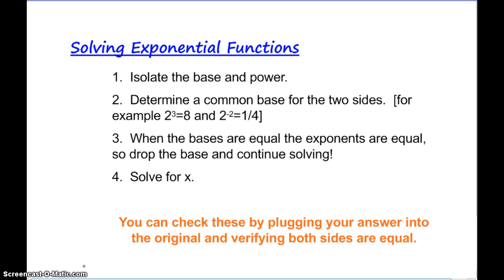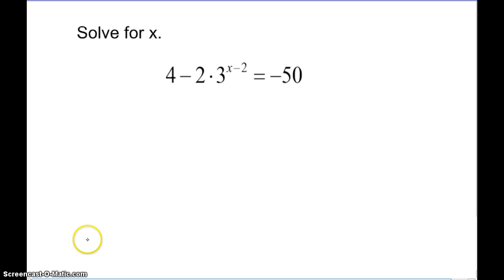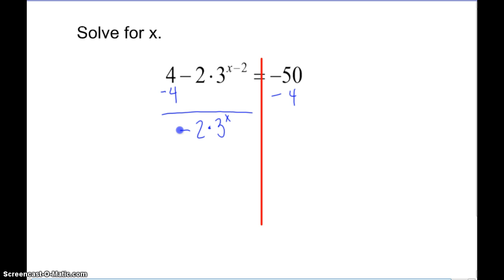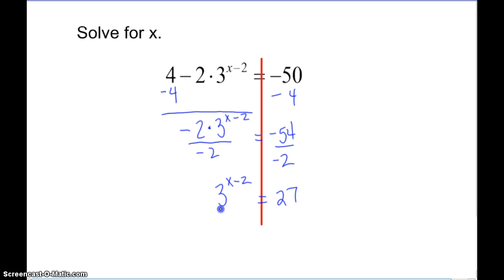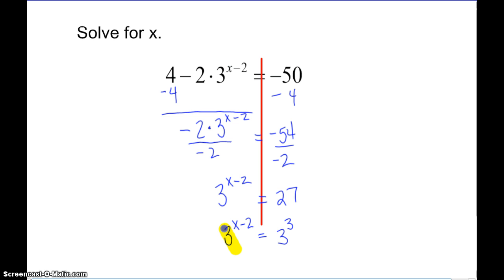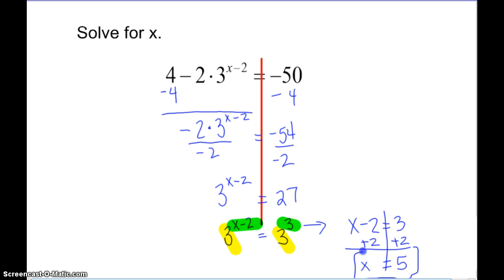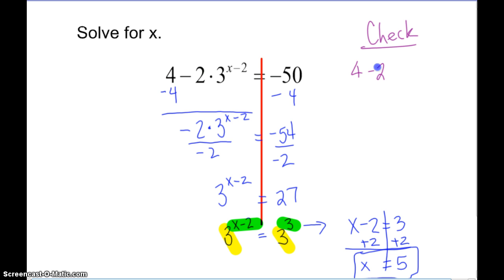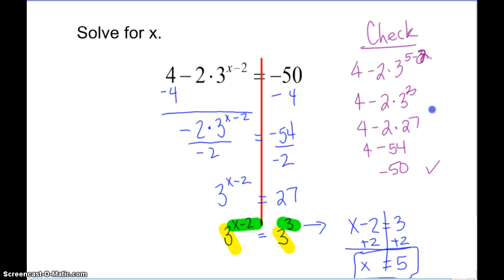Solving Exponential Problems